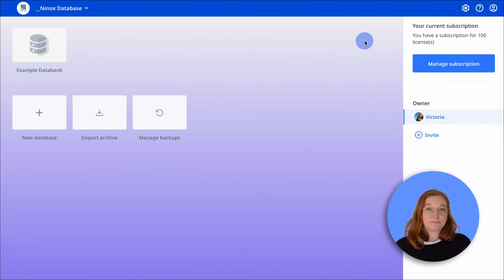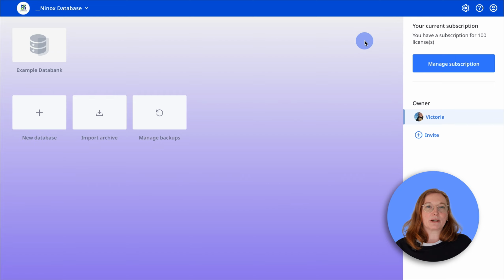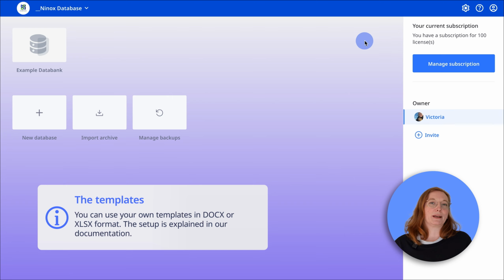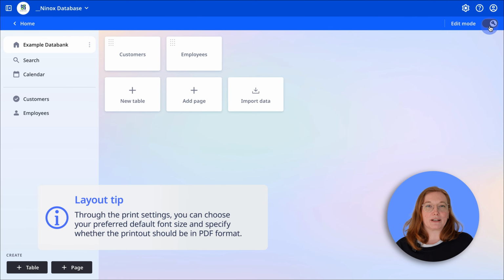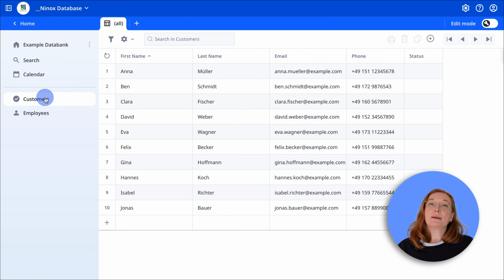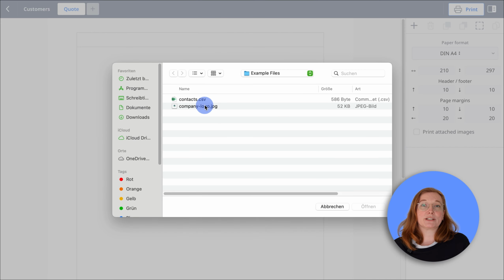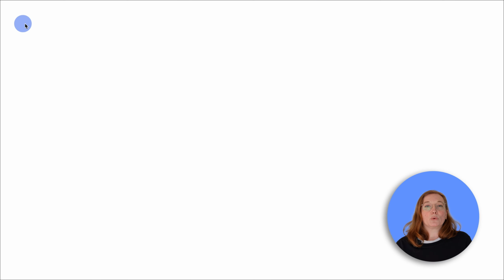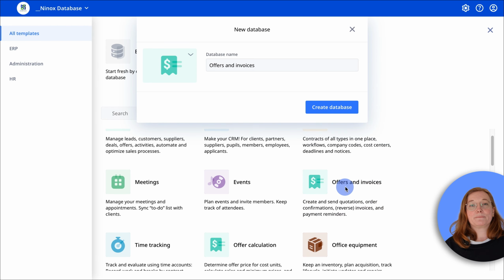Creating offers & documents | Ninox Tutorial - Step 4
In this fourth of five videos, we show you how to create documents such as offers and PDFs directly in Ninox – perfectly tailored to your business processes.

✅ This is what you will learn in this video:
✔️ How to use standard and custom templates
✔️ How to create and print offers and other documents
✔️ How to insert automatic fields for even more efficiency

✨ Pro tip: With Ninox Enterprise, you can use advanced templates and automations